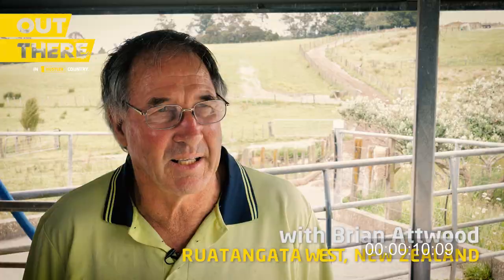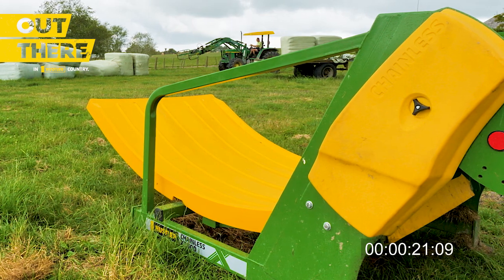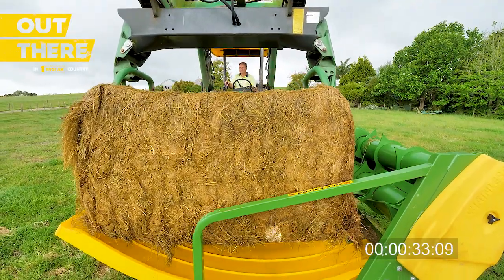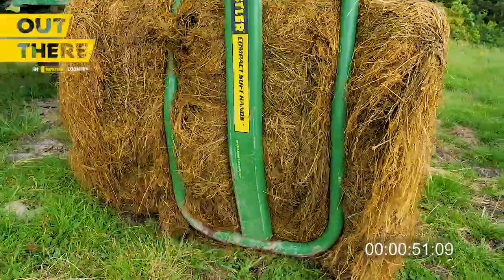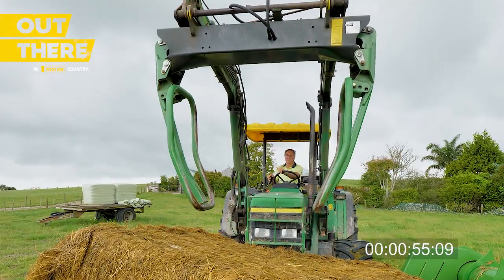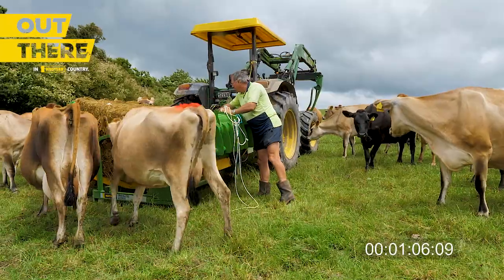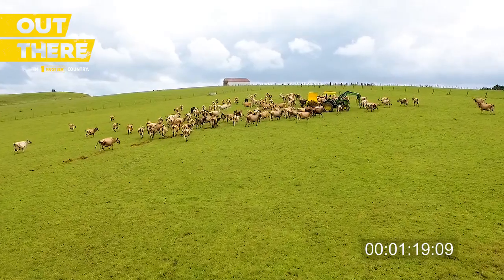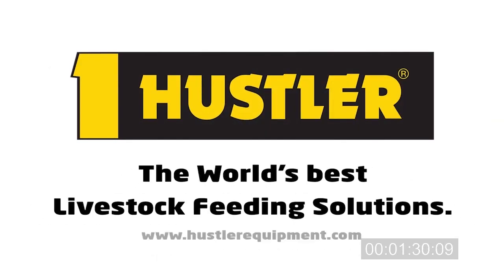Brian Attwood in Ruatangate, NZ with his Hustler Softhands and Bale Feeders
Brian Attwood, a farmer in Ruatangata West Northland, New Zealand runs an operation on 91 hectares with 140 cows that he milks once a day.  Needing equipment that is reliable and saves him time on his operation it's a no brainer that he owns 2 sets of Hustler Softhands and two Hustler Bale feeders